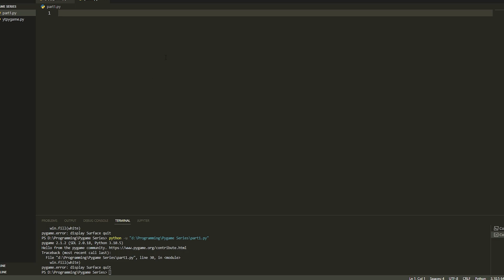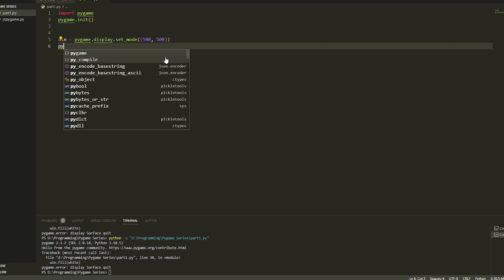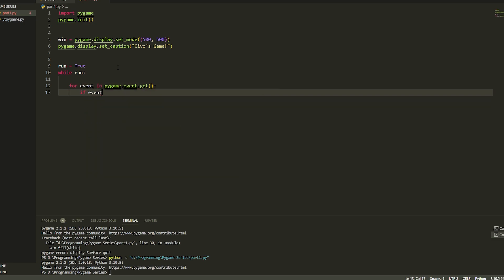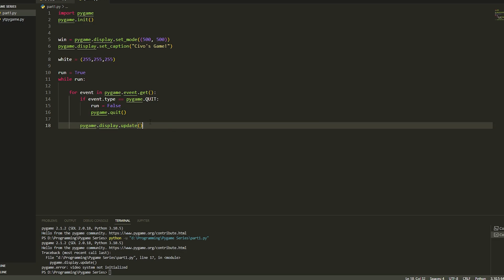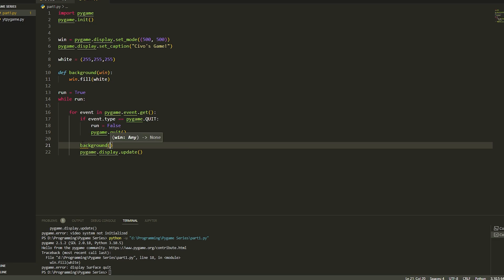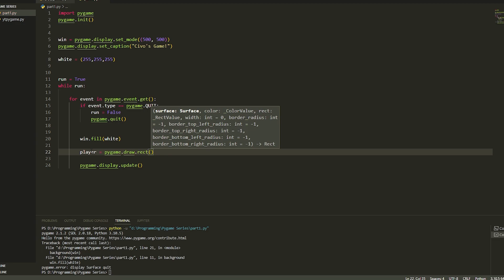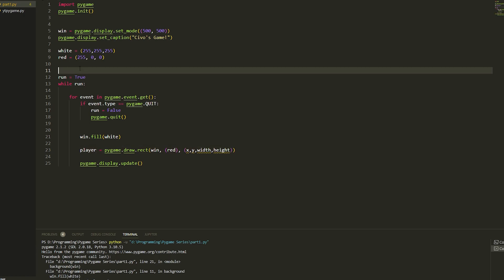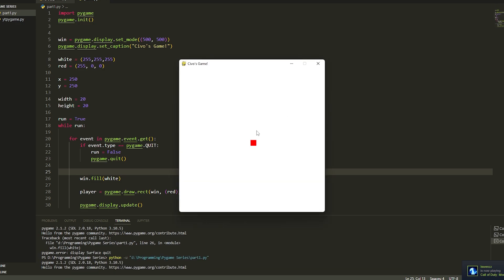Pygame Tutorial - Part 1 - Setting Up The Scene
In todays video I show you how to set up pygame and create a simple scene